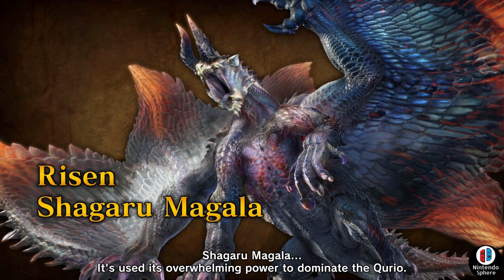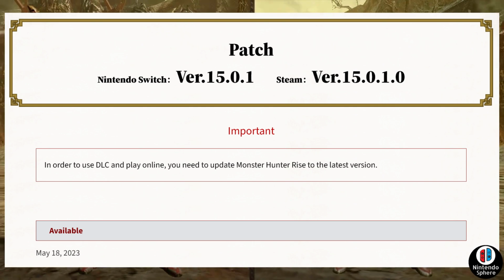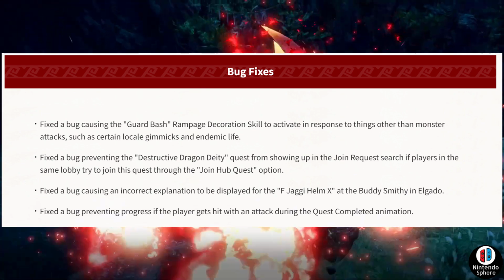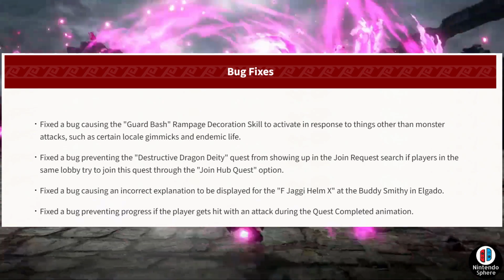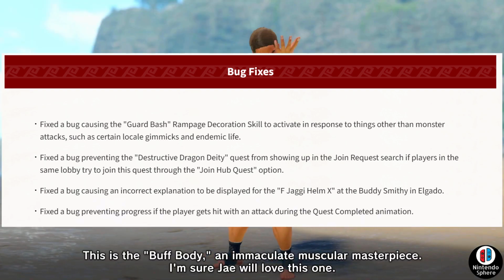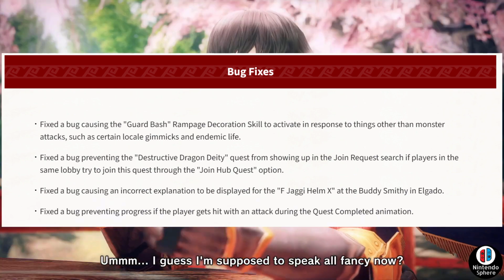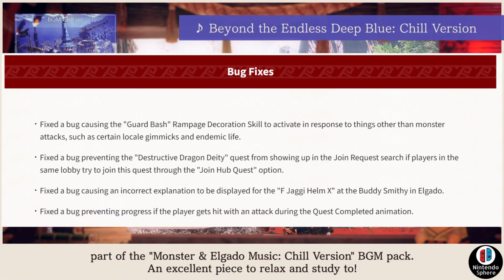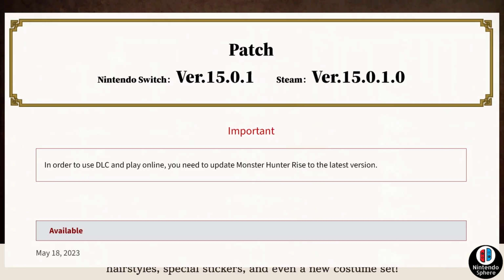New Secret Patch DLC V15.0.1 Reveal Monster Hunter Rise: Sunbreak Major Update News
New Secret Patch DLC V15.0.1 Reveal Monster Hunter Rise: Sunbreak Major Update News Nintendo Switch PC Steam News Reveal

モンスターハンターライズ：サンブレイク 【更新數據 Ver.15.0.1】【タイトルアップデート】【新しいパッチ】【緊急ニュース】

Nintendo Sphere is a relative small YT Channel dedicated to bring Nintendo Switch fans the best New Game Reveals, New Gameplay and New Trailers for a growing list of Switch Releases. I also focus on covering Monster Hunter on all platforms Monster Hunter Rise Sunbreak or Monster Hunter World or even the new Monster Hunter Paradise!